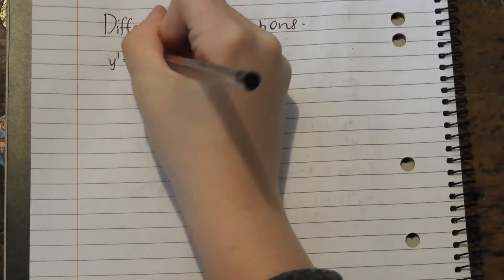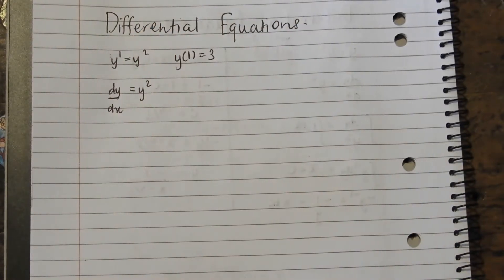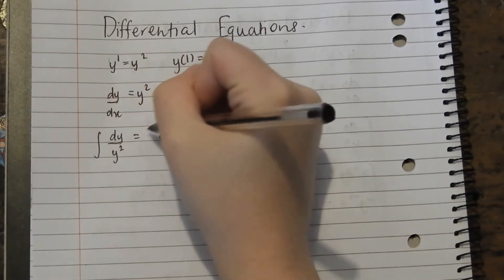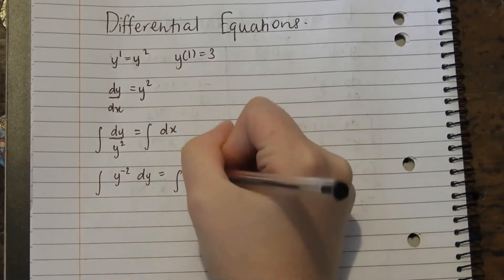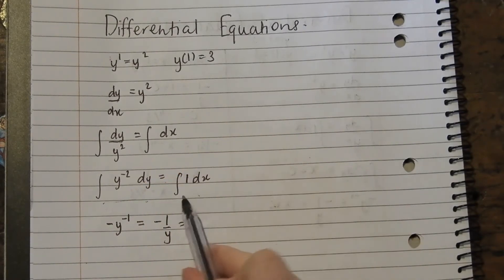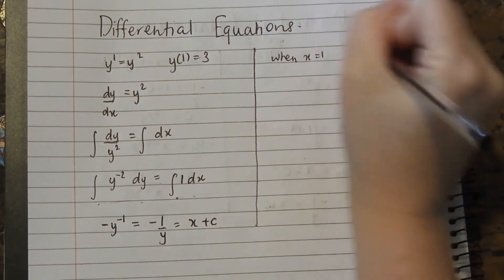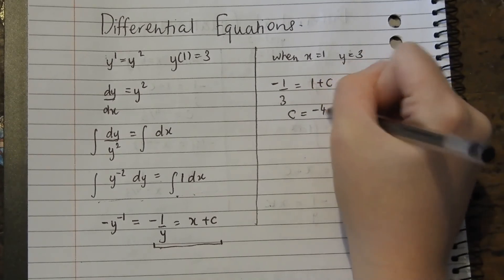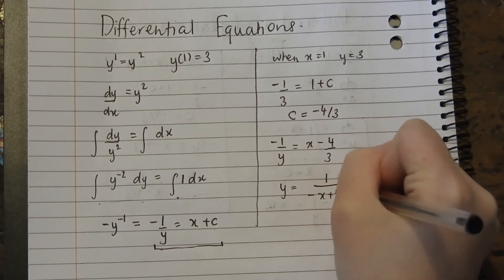Solving Differential Equations: y'=y^2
Solving the differential Equation y'=y^2  y(1)=3.
Let me know if you want me to do any other questions
Have Fun :)